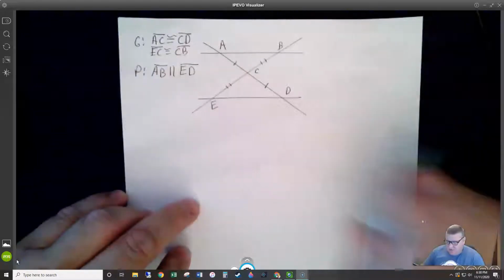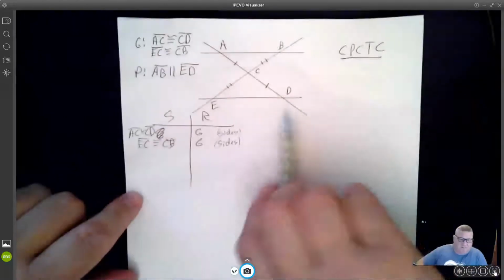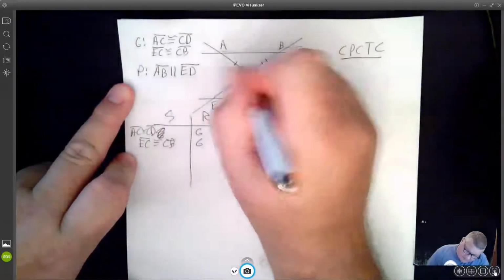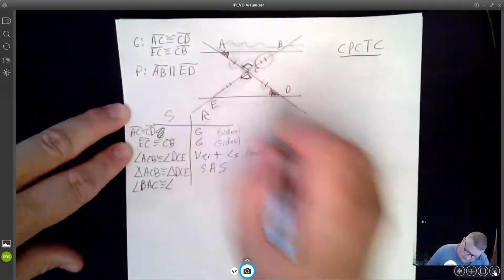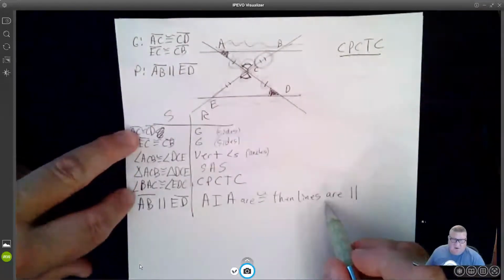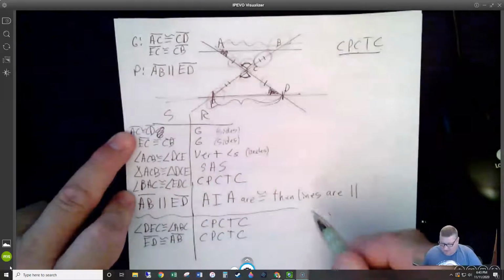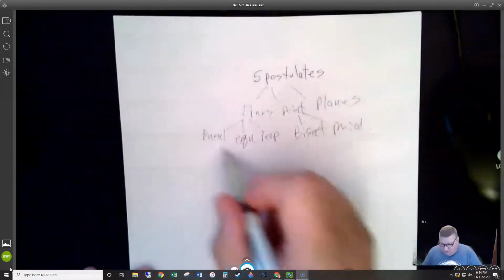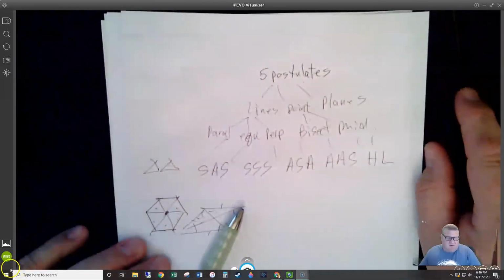cpctc proof 2